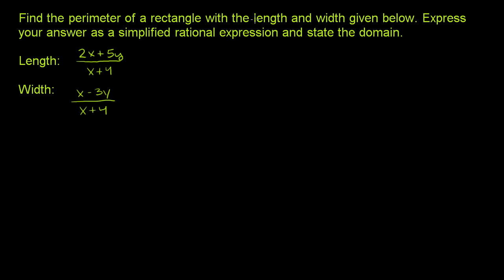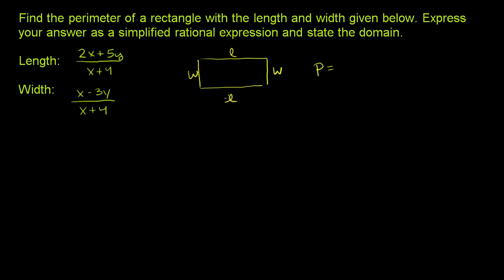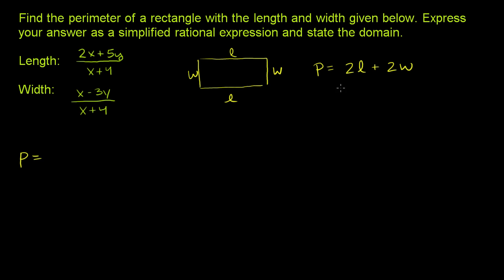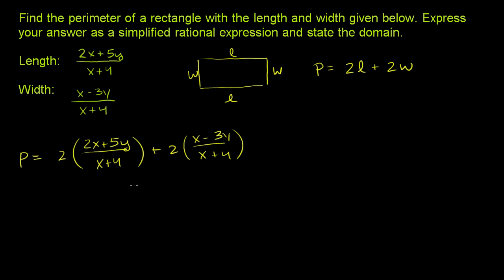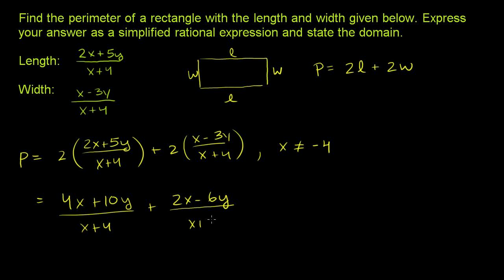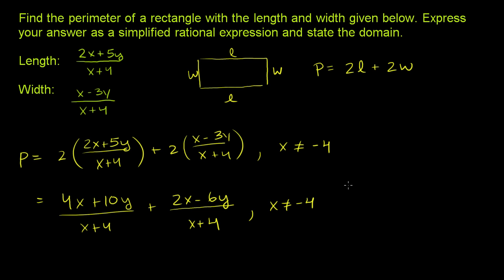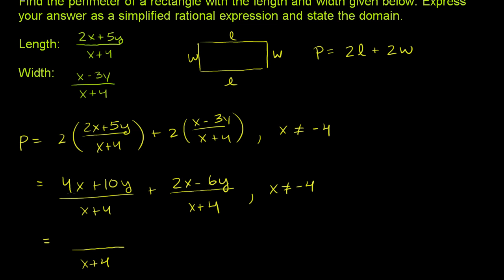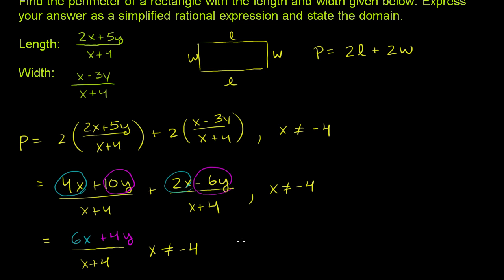Adding and Subtracting Rational Expressions 1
U11_L1_T3_we1 Adding and Subtracting Rational Expressions 1